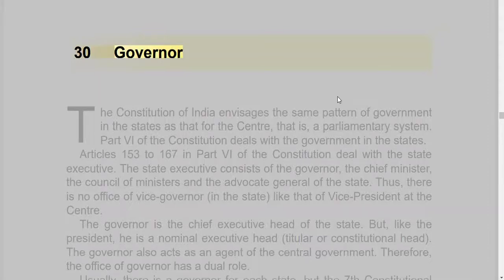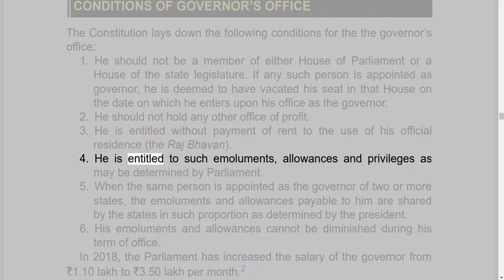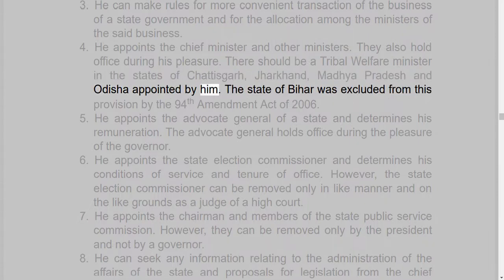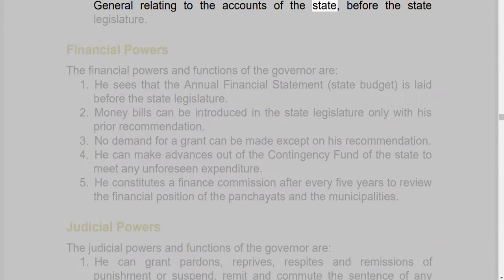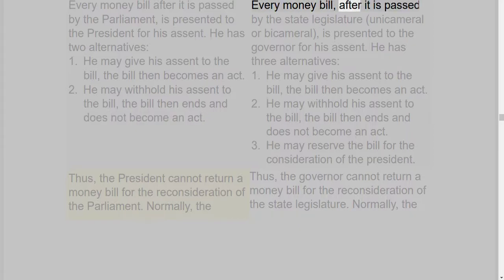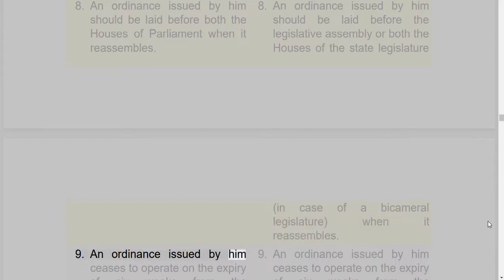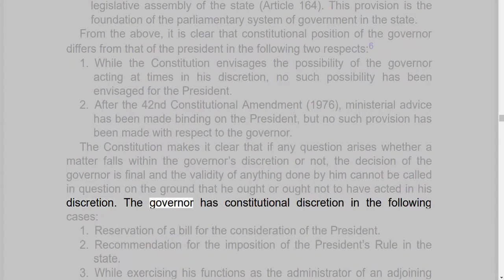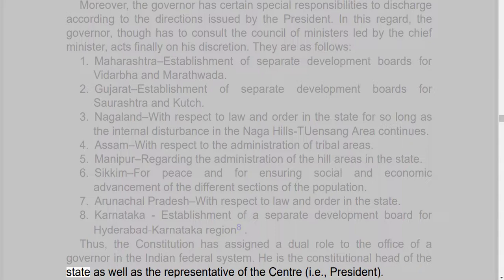30 Governor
Audiobooks make study easy and this is an initiative to make learning easy and especially for those who are blind or disabled.